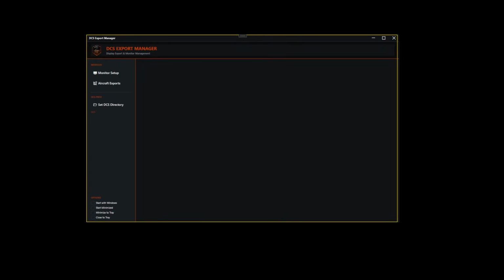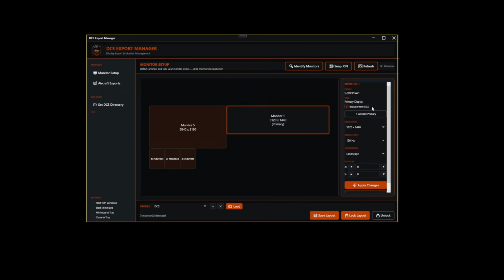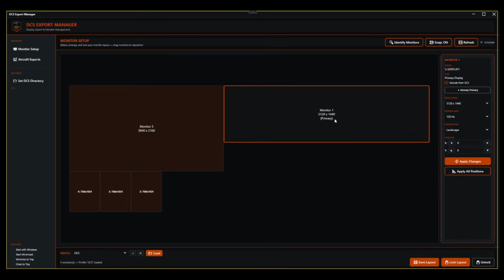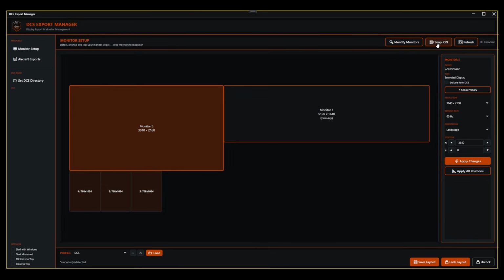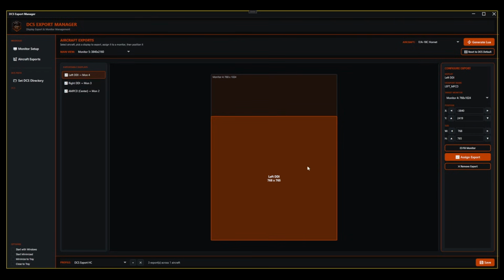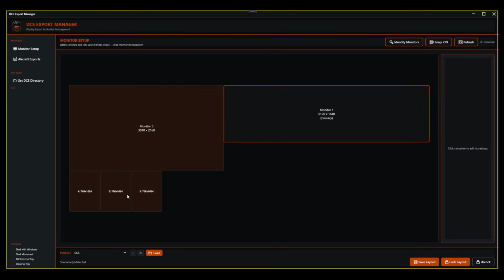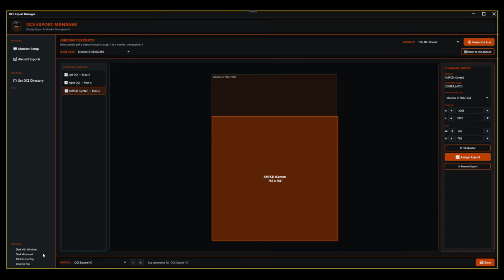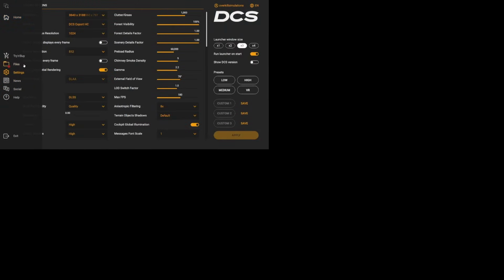This DCS Tool Will Change Multi Monitor Setups Forever and Some Love for The Daily User!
If you fly DCS World with multiple monitors, MFD displays, or cockpit hardware, this upcoming Hangar Control feature is going to change everything.

Introducing the upcoming DCS export management system built directly into Hangar Control. This new tool makes exporting aircraft displays like DDIs, AMPCDs, RWRs, and more incredibly fast and easy.

Even better, this system also allows you to manage and lock monitor layouts in Windows. No more Windows updates or restarts rearranging your displays and breaking your cockpit setup. Save presets, restore layouts instantly, and control your entire multi monitor environment.

This feature is currently focused on DCS World but will expand to additional simulator support including Microsoft Flight Simulator in future updates.

Whether you use WinWing MIP displays, custom panels, touchscreen exports, or full home cockpits, this tool is designed to simplify the entire export process.

Coming soon to Hangar Control.

🎯 Support & Community
🔗🎯 Support & Community

🧵 RAM: 64GB DDR5 G.Skill 6000

⚡ Storage: NVMe Gen 4 M.2

🎮 GPU: RTX 4080

⏱️ Timestamps
0:00 – Intro